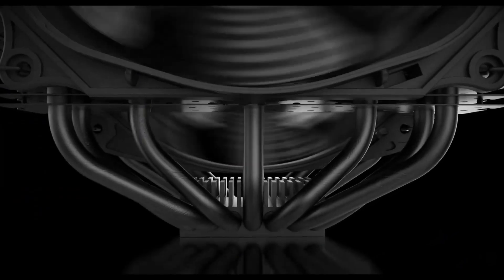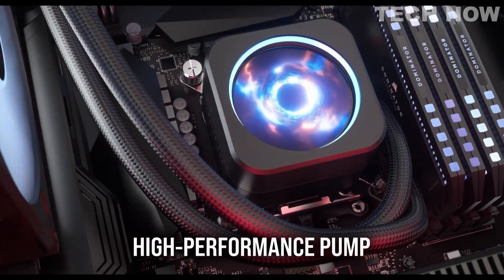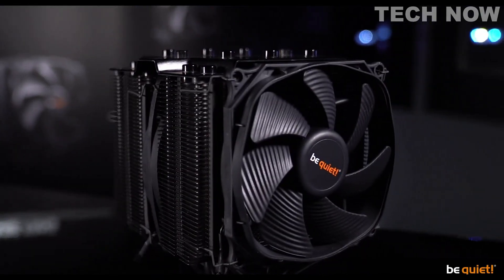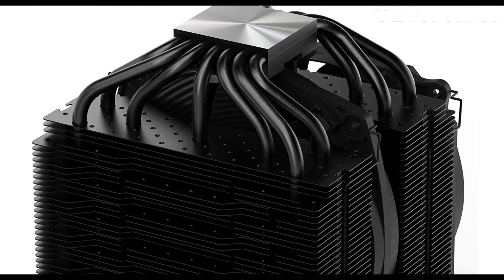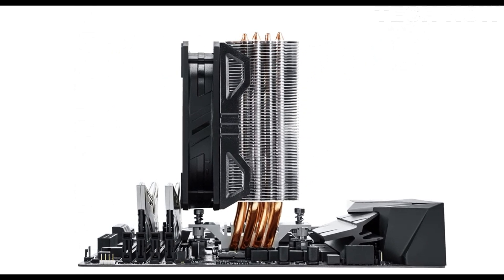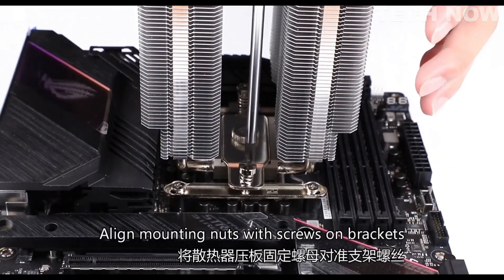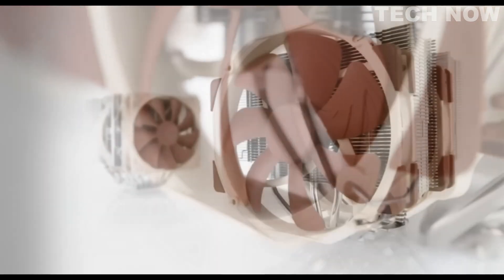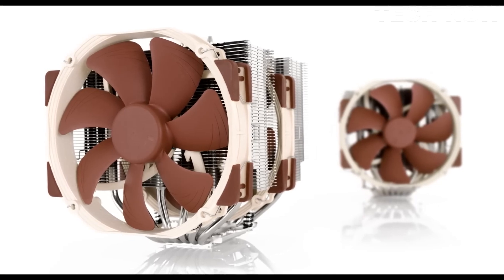TOP 5 BEST CPU COOLER 2025 REVIEW - AIO COOLER, AIR COOLER & LIQUID COOLER FOR AMD and INTEL CPU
TOP 5 BEST TOP 5 BEST CPU COOLER 2025 REVIEW - AIO COOLER, AIR COOLER & LIQUID COOLER FOR AMD and INTEL CPU

0:00 ⇢ INTRO
0:35 ⇢ 1- Corsair iCue H150i Elite LCD XT
2:35 ⇢ 2- Be Quiet Dark Rock Pro 4
4:42 ⇢ 3- Cooler Master Hyper 212 EVO V2 CPU Air Cooler
6:33 ⇢ 4- Thermalright Peerless Assassin 120 SE CPU Air Cooler
8:06 ⇢ 5- Noctua NH-D15 CPU Air Cooler

Queries Solved:
cpu cooler,
best cpu cooler,
best cpu cooler 2023
how to install cpu cooler
cpu cooler installation
best budget cpu cooler,
best cpu air cooler,
how to install amd cpu cooler
low profile cpu cooler
cpu cooler app android
cpu liquid cooler
best aio water cooler 2023
aio cooler
aio vs air cooler
best aio cooler
aio cooler install
how to install aio cooler